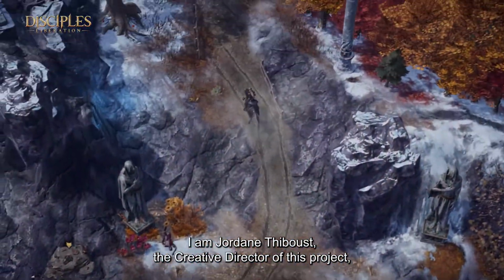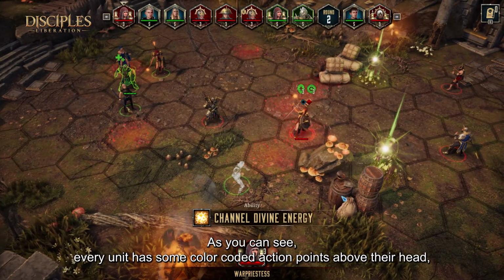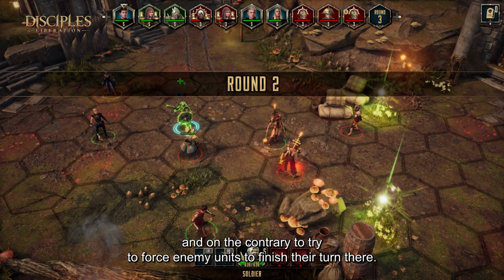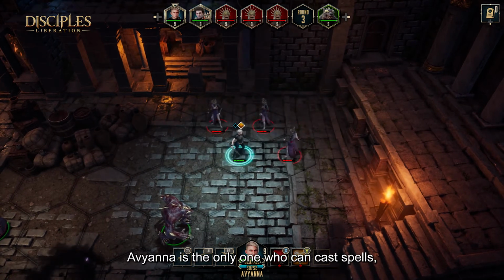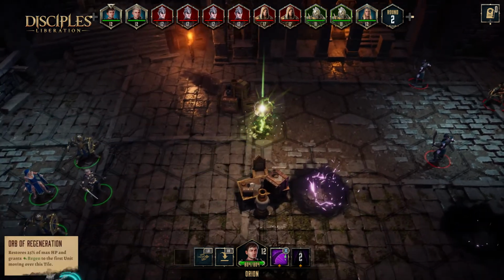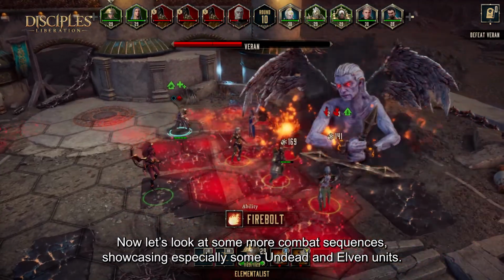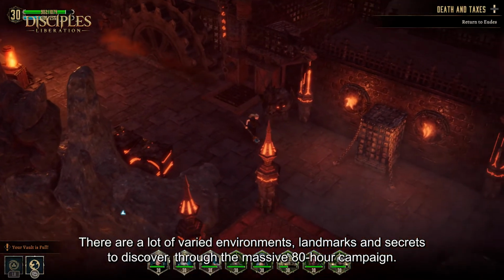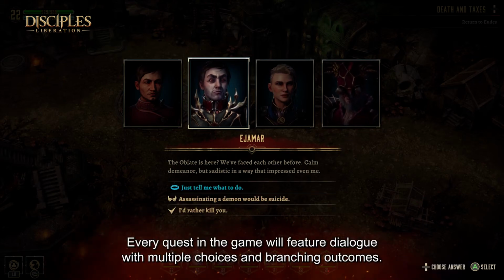Disciples: Liberation - Gameplay Reveal trailer (US)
More about this game:
🎮Developer: Frima Studio
🎮 Publisher: Kalypso Media

Date of original release of this video: 12/06/2021 (dd/mm/yyyy)